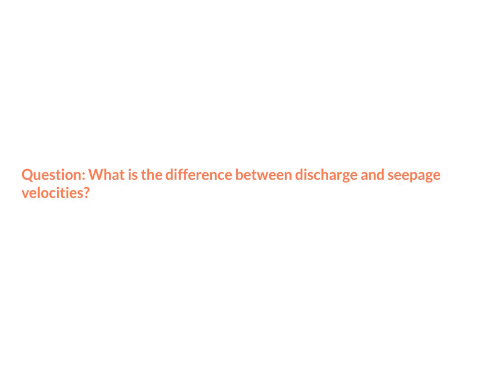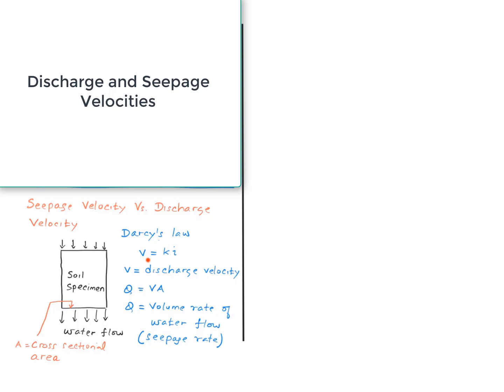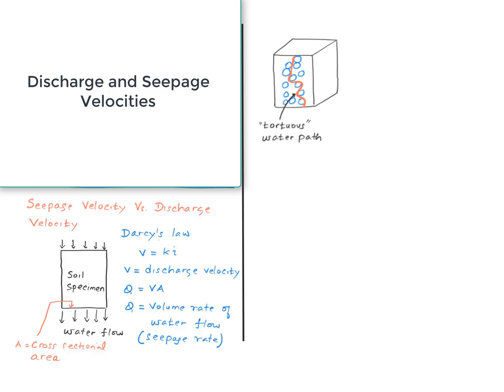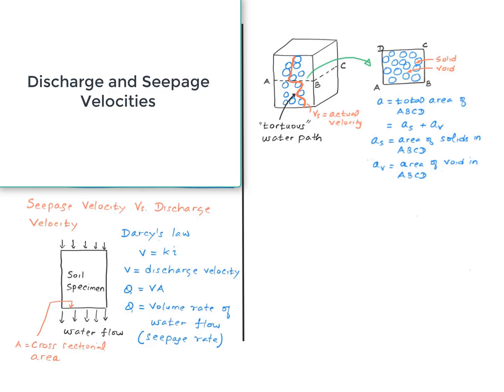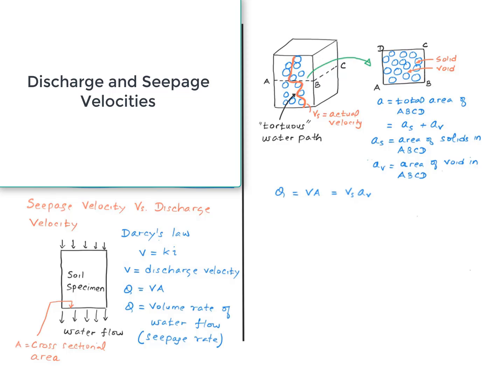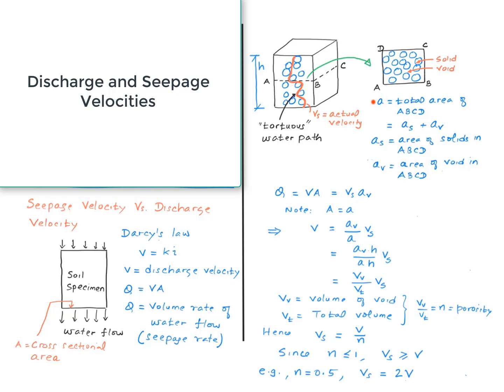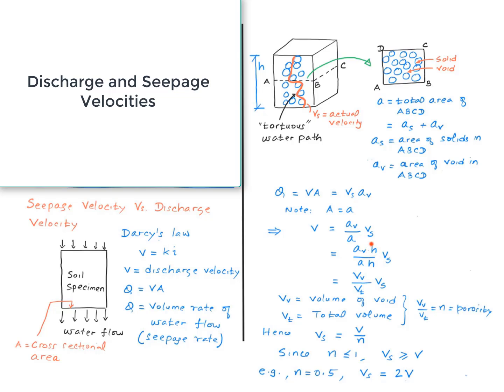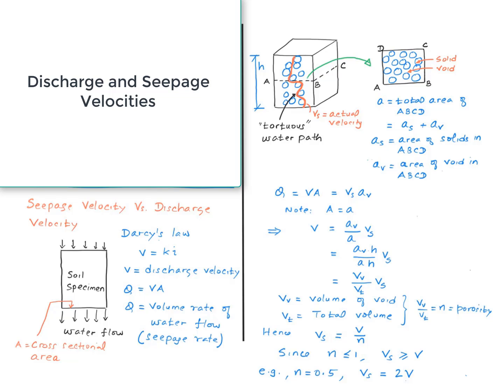EN 01 302 7 6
What is the difference between discharge and seepage velocities?